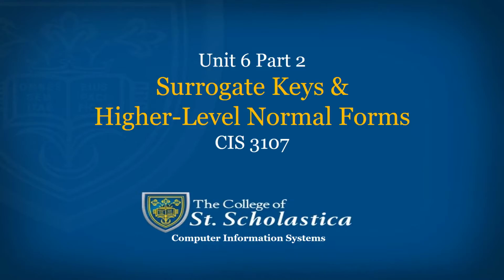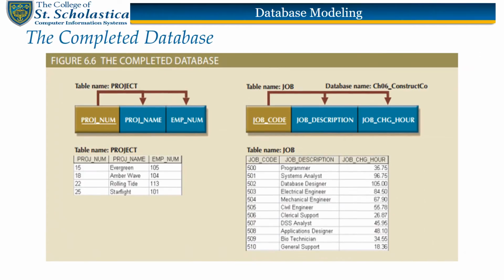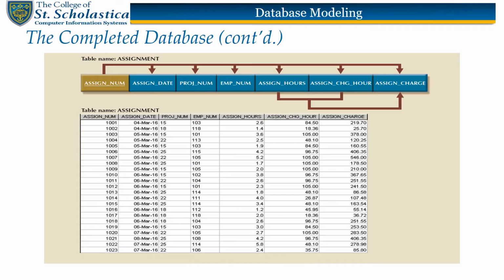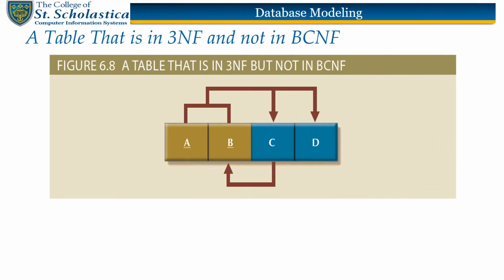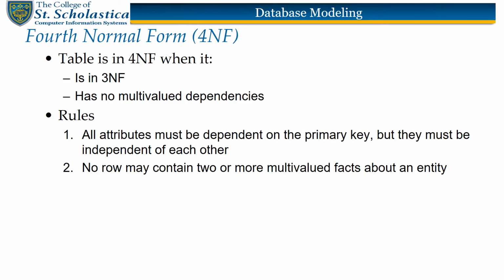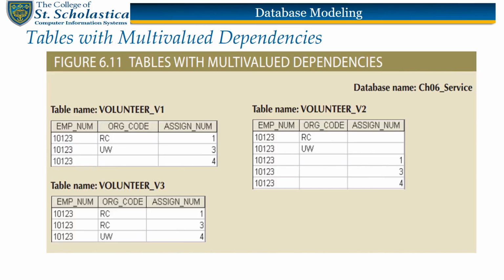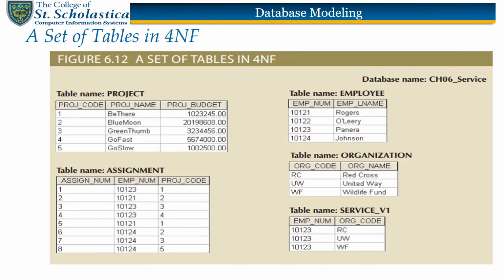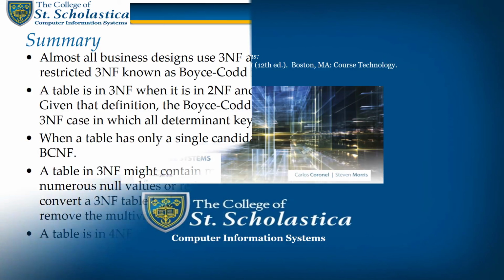Unit 5 Part 2 CIS 3107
In this presentation, we will learn ways to improve our database design, about surrogate key considerations, and the normal forms BCNF and 4NF.